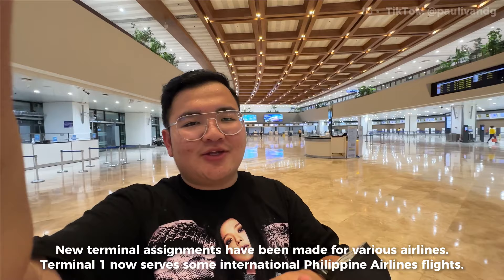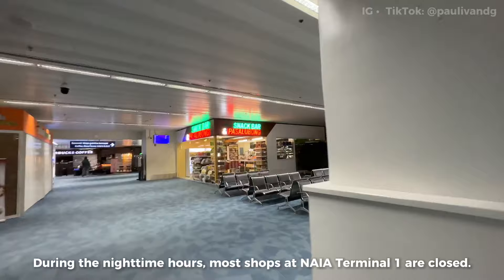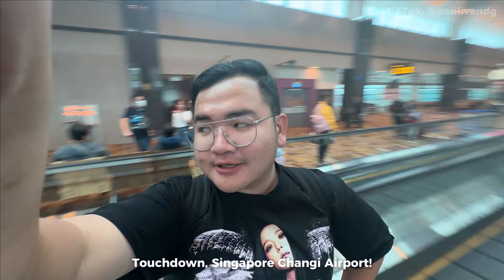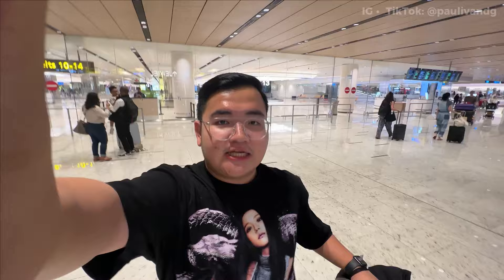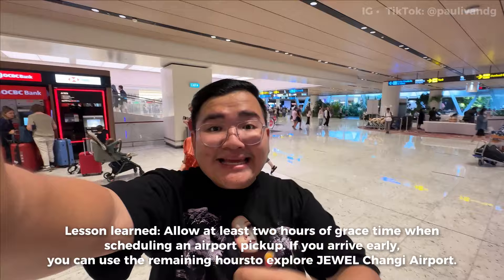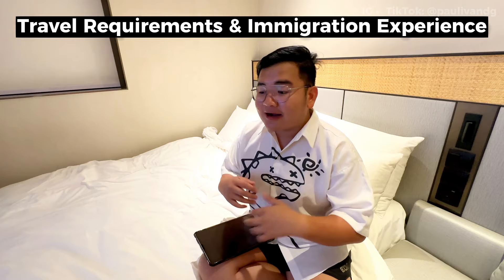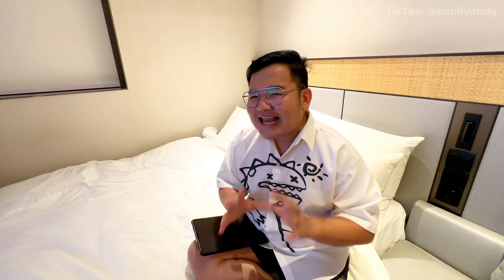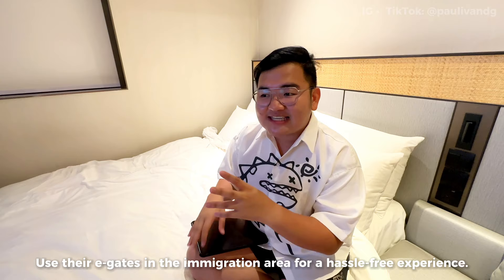SINGAPORE VLOG • Travel Requirements, Immigration, Sim Card, ATM & Airport to Hotel | Ivan de Guzman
- NEW KLOOK CODE: PAULIVANKLOOK -

TRAVEL HACK ON KLOOK:
use my code: PAULIVANKLOOK upon check out
- applicable to flights, hotels & activities
FEEL FREE TO DROP SOME 💰 TIPS
TO SUPPORT MY FUTURE TRAVELS AND CONTENTS.

YUN LANG, THANKS! 😄